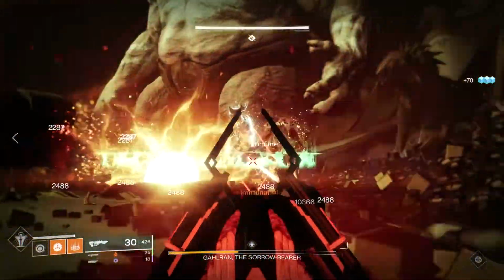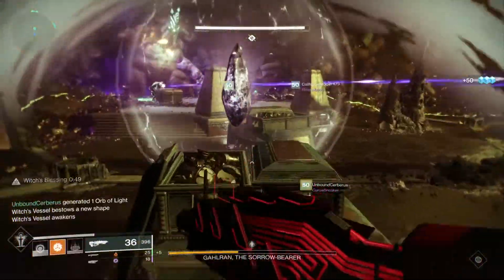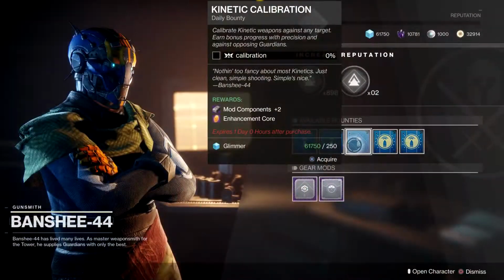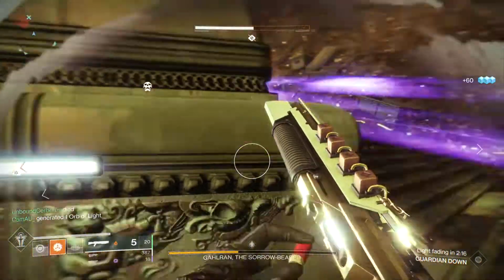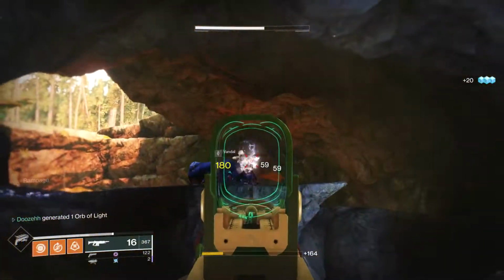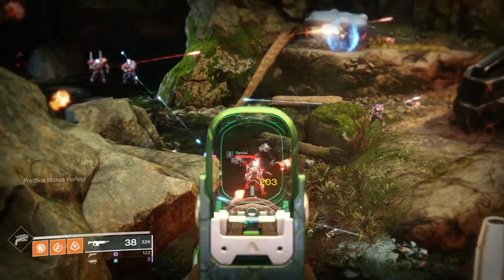Destiny 2 - EASY Enhancement Cores & Mod Components Farm! (Do This Everyday!)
Destiny 2 - How you can easily "Farm" or stock up on Enhancement Cores and Mod Components!